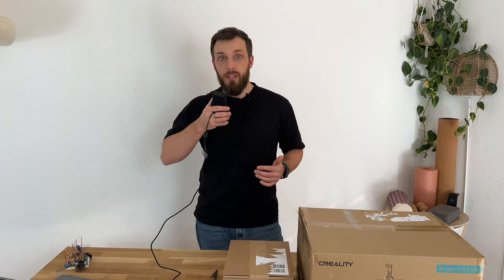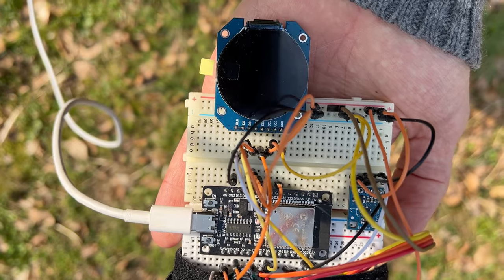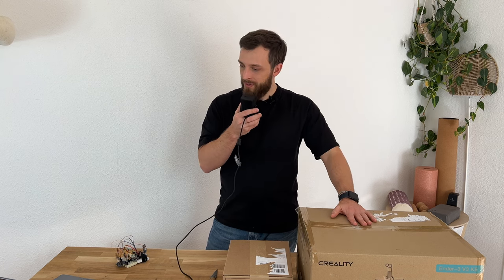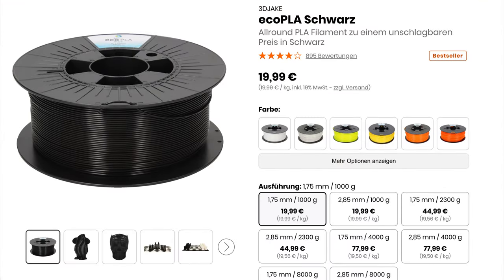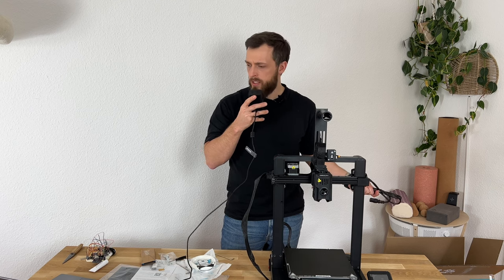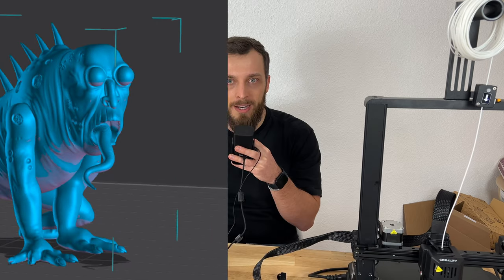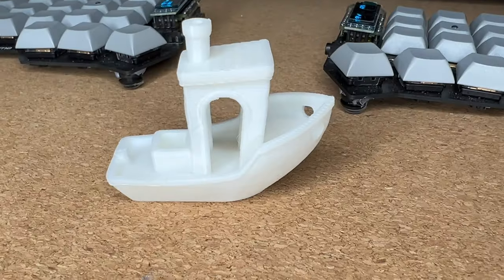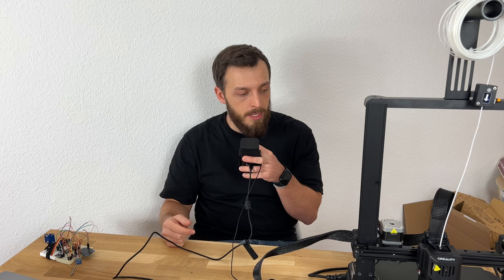Total Beginner's First 3D Print Journey! With the Creality Ender 3 V3 KE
In this video I will share my experience getting started with the Creality Ender V3 KE and my first print.

If you have any suggestions regarding 3D printing, happy to read the comments and get some of your experience.

I am creating my models with tinkercat and sliced it with Creality Print. But this was just my first try.

The printer I ordered from 3DJake, but I have no relation with them or any clue how they are. I received the order super fast, so shipping seems nice.

Everything else, no idea.

Timeline

00:00 Intro
00:36 Setting
01:19 Thank you
01:51 Printer
02:47 Unboxing and Assembling
03:55 First Print
05:07 Result and Review
06:15 Outro